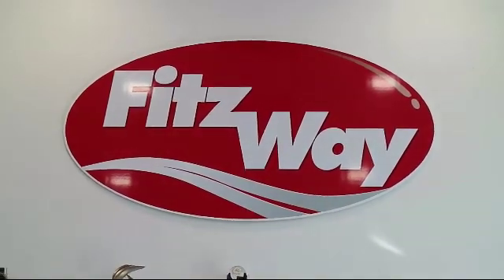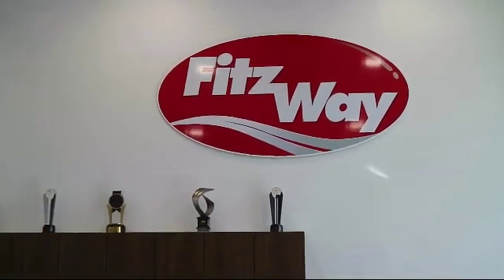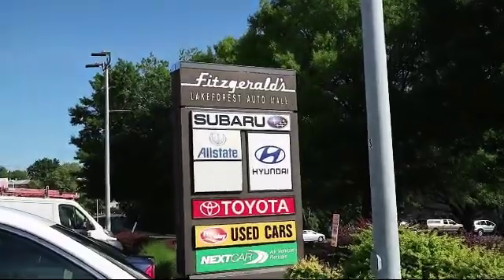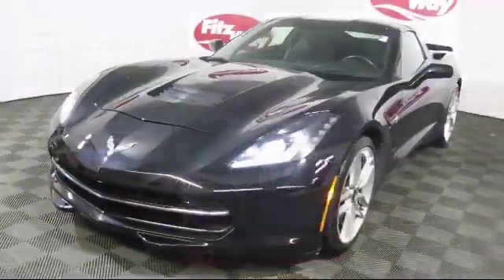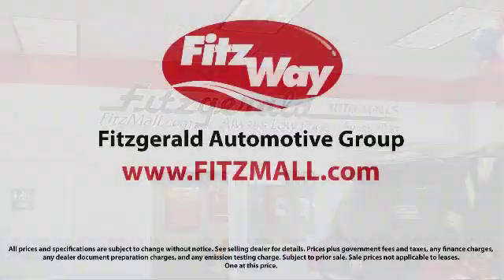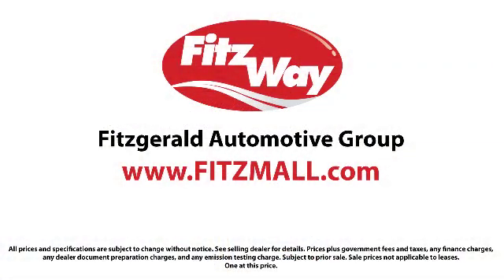2016 Chevrolet Corvette 2 Door Coupe 2dr Stingray Z51 Cpe W/3lt Gaithersburg Germantown Clarksburg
2016 Chevrolet Corvette 2 Door Coupe 2dr Stingray Z51 Cpe W/3lt Stock Number: S267118A Vin:1G1YM2D76G5100636.